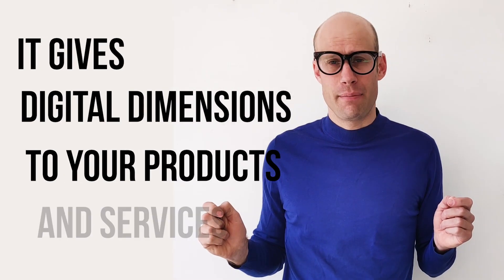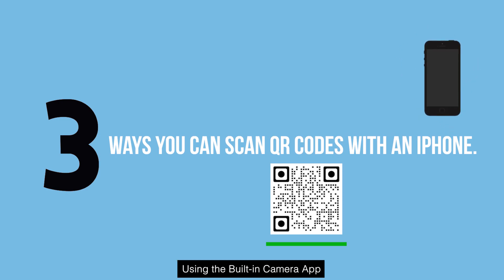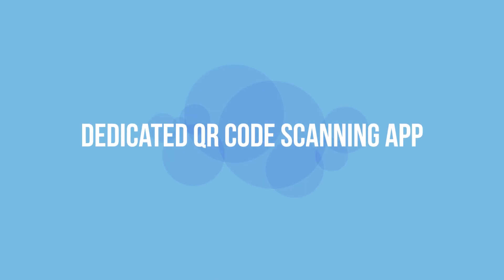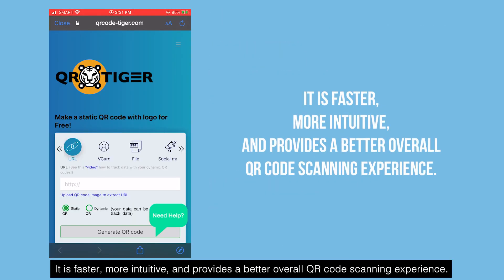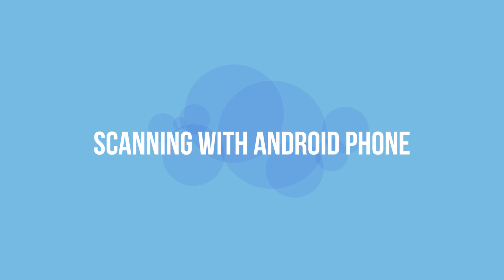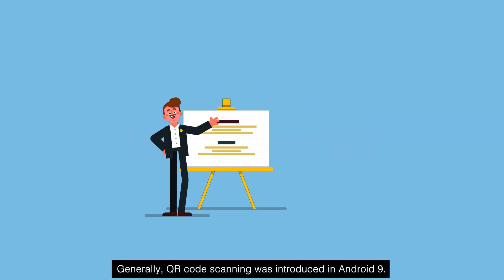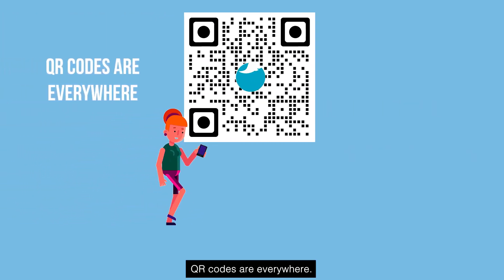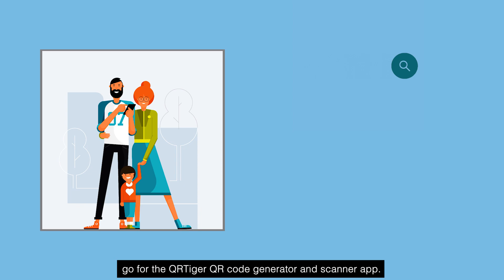How to Scan a QR Code on iPhone and Android Devices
In this video, our QR code expert teaches you how to scan QR codes on iOS and Android devices using the built-in camera app in your phone. Note that this only works for iPhones with iOS 11 and later.

If you want to scan a QR code on older Apple or Android device, you can download a third-party app on the App Store or Google Play.

There are three ways you can scan QR codes with an iPhone.

1. Using the Built-in Camera App

If you are using an iOS 11 iPhone, there is an integrated QR code reader in the camera app.

Simply open the camera app.
Point your phone on the QR code.
A box will form around the code signifying that it is recognized.
A notification will then appear on where the QR code links.
Click the notification to get directed.

If your camera app doesn’t recognize the QR code, go to your Settings.
Find “camera” and click it.
Then simply toggle the “scan QR codes” feature.

Dedicated QR Code Scanning App
For a faster QR code scanning experience, you can use the dedicated QR code scanner.

To activate it, go to Settings.
Then go to “control center”.
Inside the “customize controls”, tap on “QR Code Reader”.
When accessing the control center, you will see a QR code logo.
Clicking it will activate the phone’s dedicated QR code reader.
It is faster, more intuitive, and provides a better overall QR code scanning experience.

2. Using a third-party camera app to scan QR codes

Whether you don’t like the iOS QR code scanner or just want better, you always have a choice.
Go to the app store and search for QRTiger.
After installing, simply click on the downloaded app,
Tap on the “scan” button,
And point your camera over the QR code.

If you are also looking at creating your own QR codes, you can do it as well.
The QRTiger app also has a lot of QR code creation and customization features!

3. Scanning a QR code with Android Phone

There are a wide range of android phones by different manufacturers.
Each company makes their own revision of the Android platform.
Depending on the device, scanning a QR code might be different.
Latest Android Devices.

Generally, QR code scanning was introduced in Android 9.
Simply point the camera on the QR code and a URL will pop-up.

✅Android 7 and Below

Older android devices however don’t have an integrated QR code reader.
There is a solution around this.

Go to the Play Store and search for QR Code Tiger.
After installing, click the app and start using the scanning feature.
You can also create your own QR codes with it.
It provides a lot of choices and versatility along with a great QR code scanning experience.

You may also read our guide below:

Here's how you can scan QR codes using your Android phone